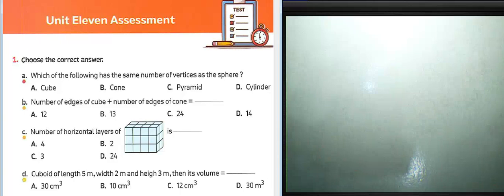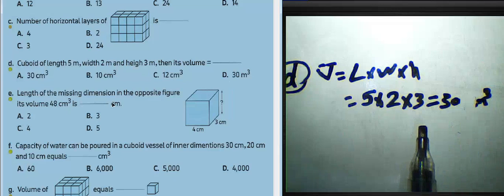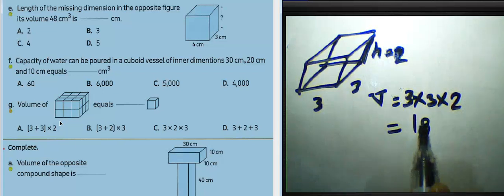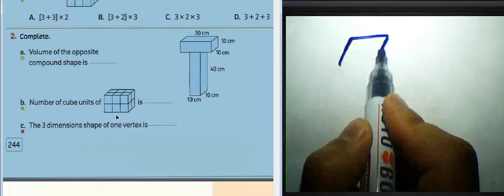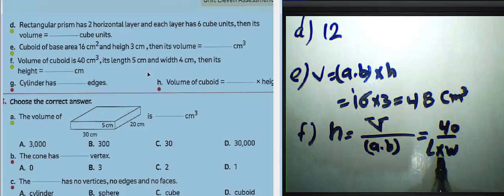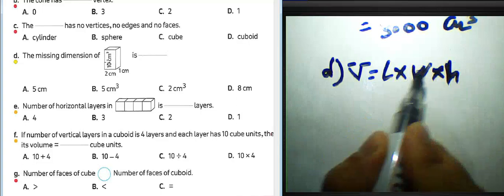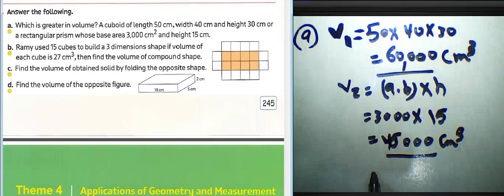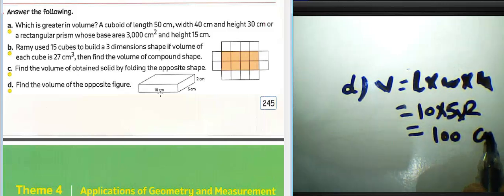UNIT 11 ASSESSMENT maths ماث خامسه إبتدائي TERM UNIT 11 ASSESSMENT 🔥 VOLUME OF CUBOID 3 DIMENSIONS